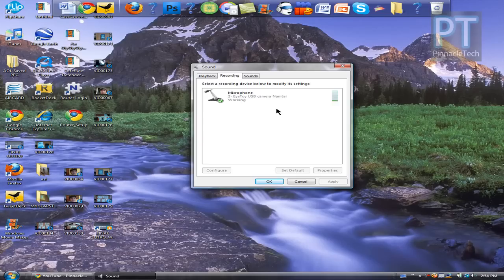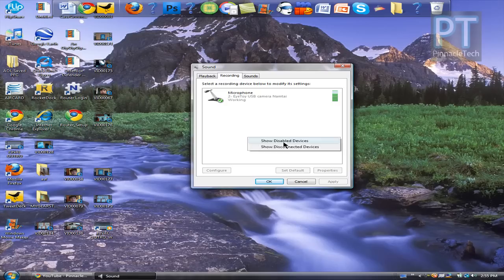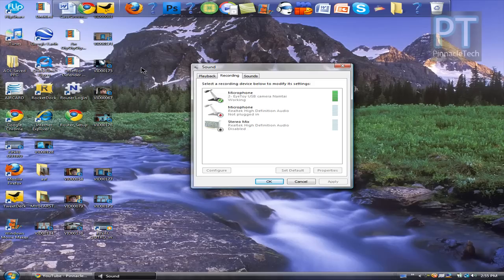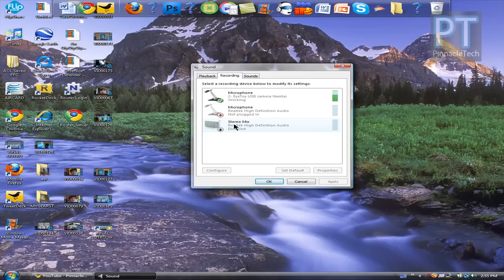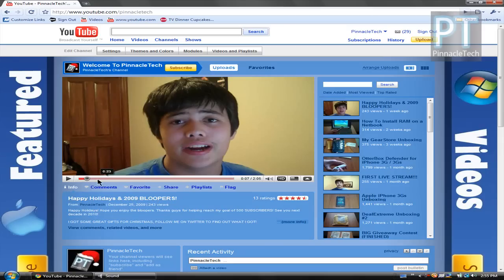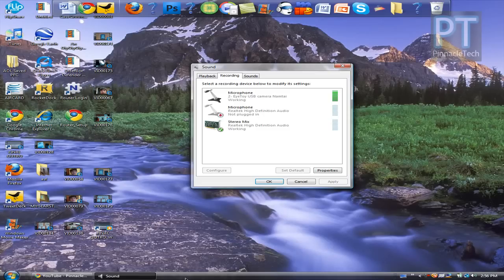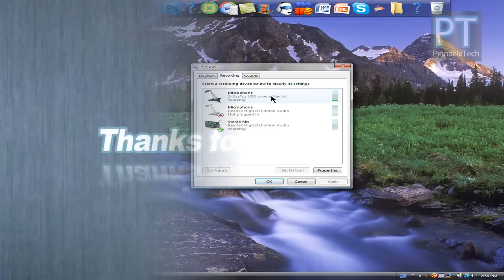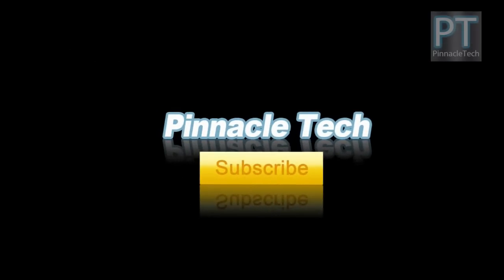How To Enable & Use Stereo Mix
Just a quick HD tutorial on how to enable and use stereo mix. Hopefully using this great tool will help you in the future.Please help me find a good microphone =).